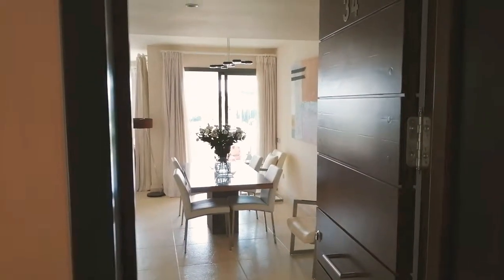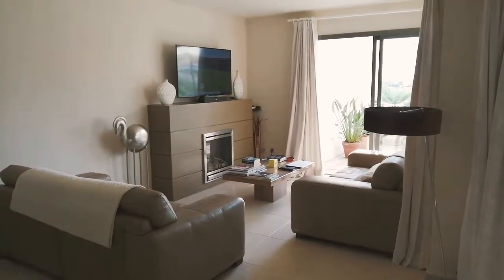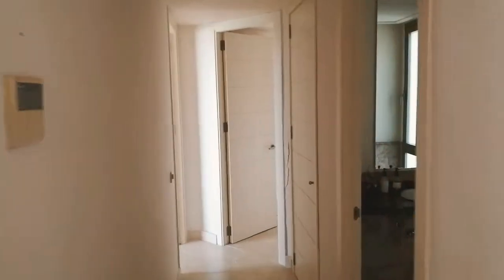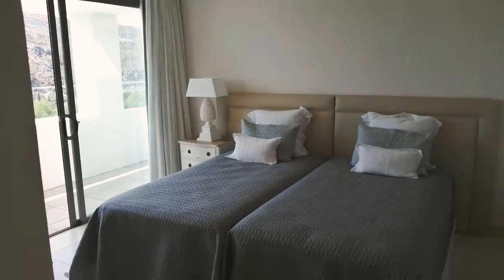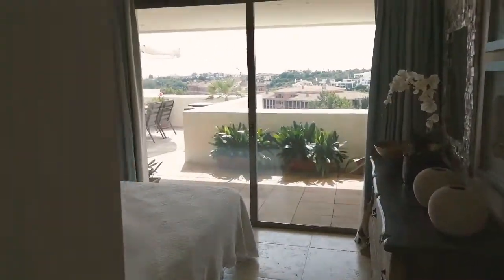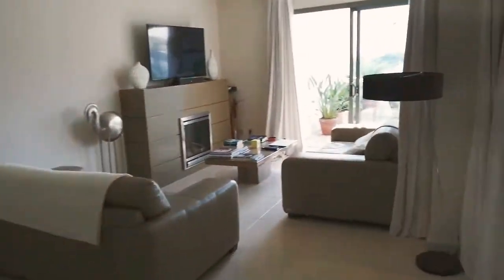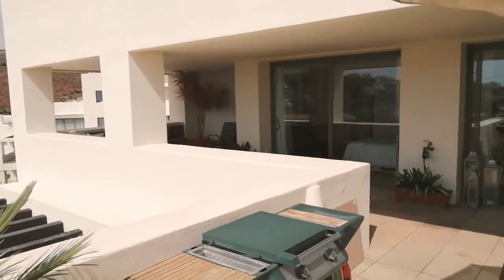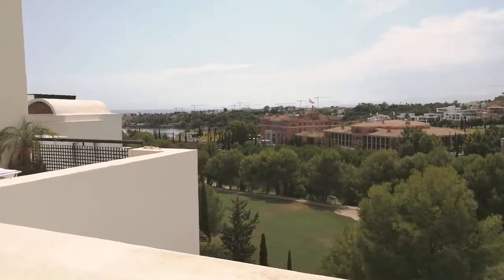Tee 5, Los Flamingos - Immaculate 2 bedroom for sale